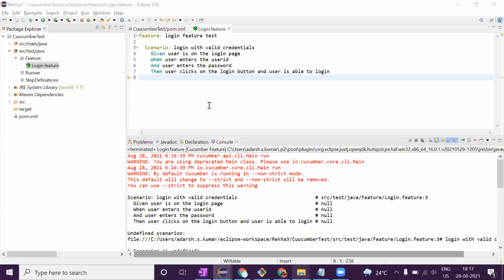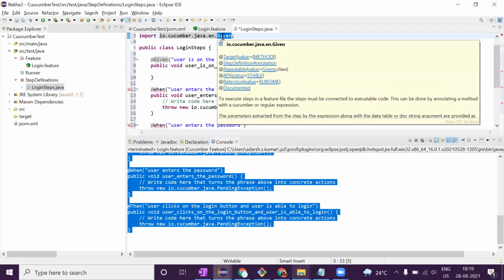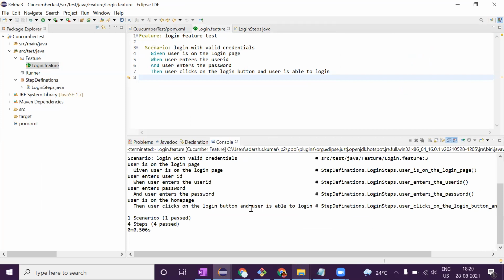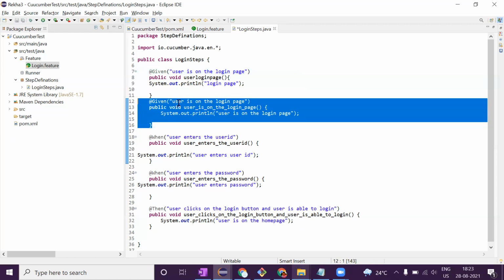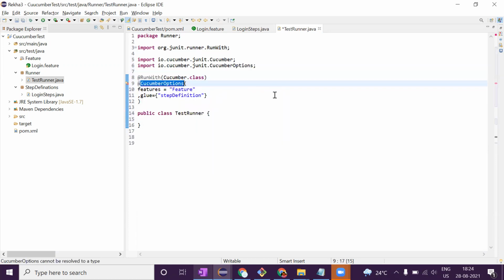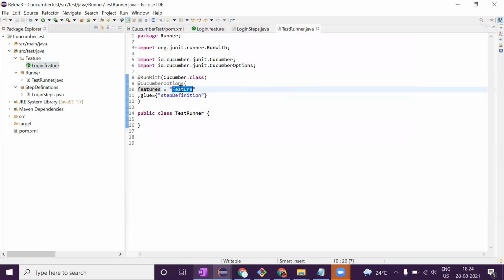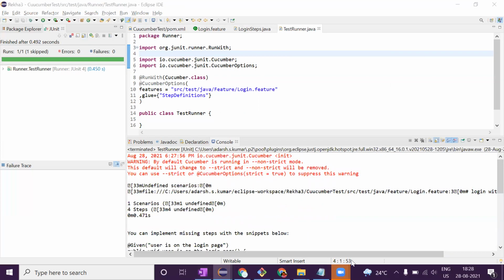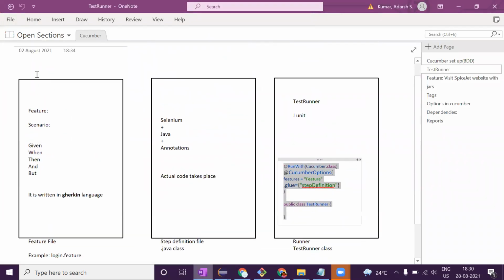How to write Step Definition and Runner file in Cucumber(BDD) framework |Write cucumber test case #2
Selenium
Java
Annotations

Runner file:
@RunWith(Cucumber.class)
features = "Feature"
,glue={"stepDefinition"}

public class TestRunner {